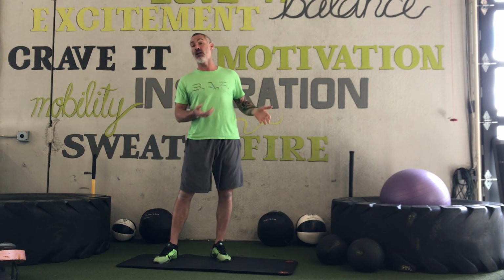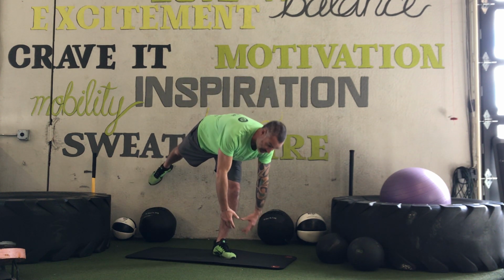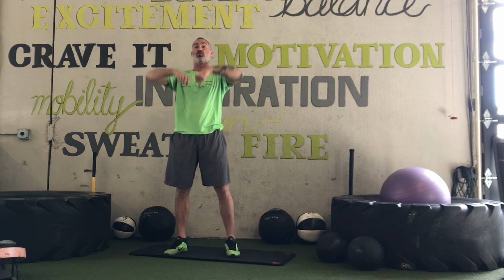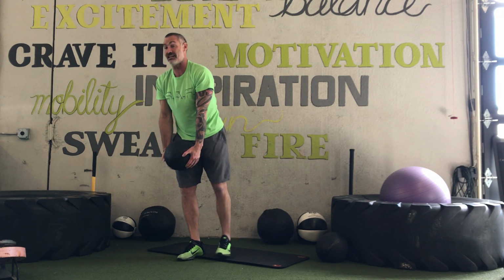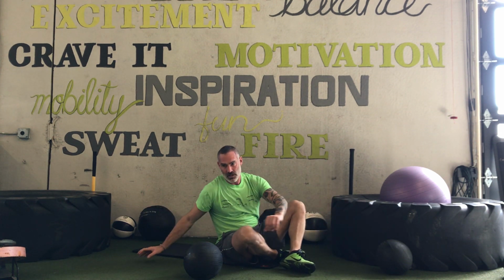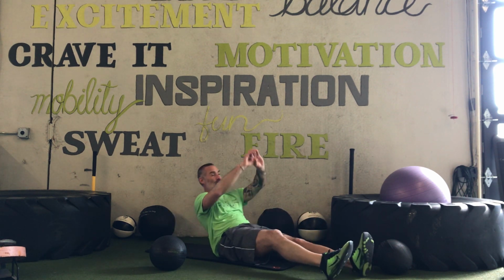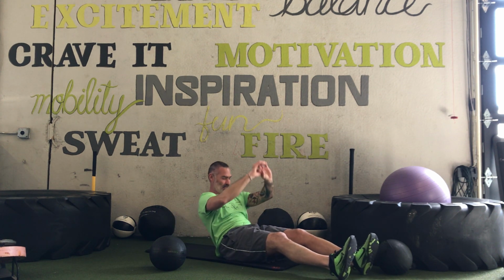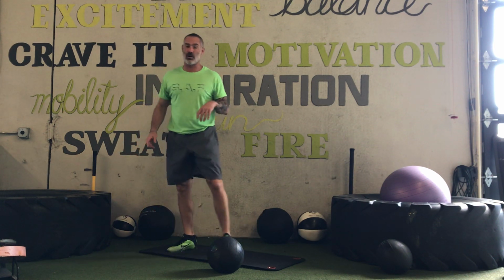S.A.F. Live Online workout 153 (Wednesday 3/10/21)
High level of intensity!!!  Upper body...cardio/exertion, legs, abs and obliques...